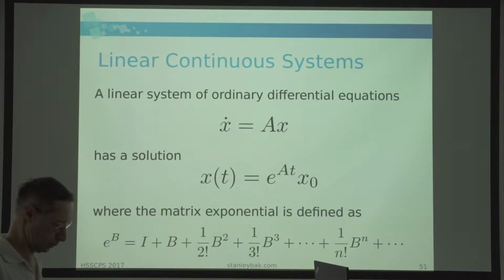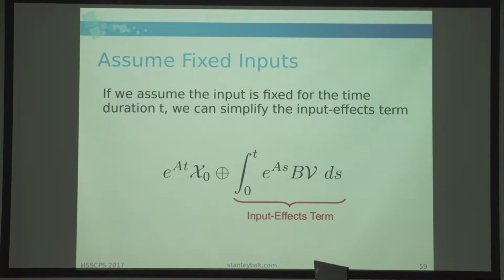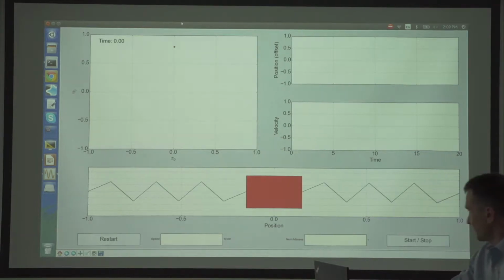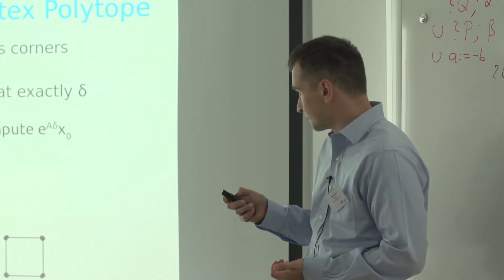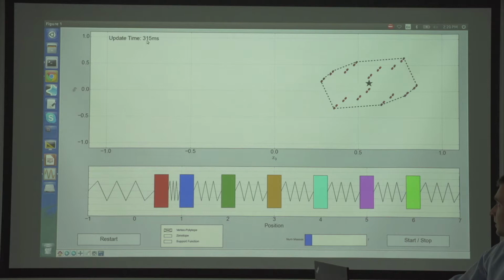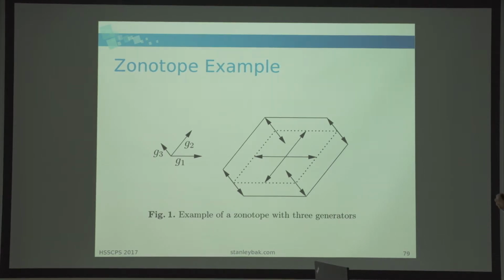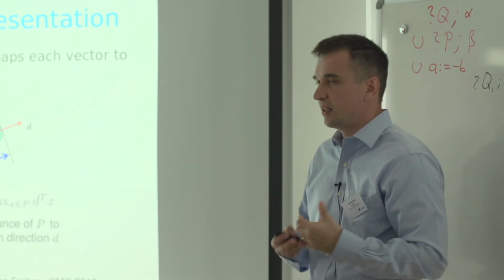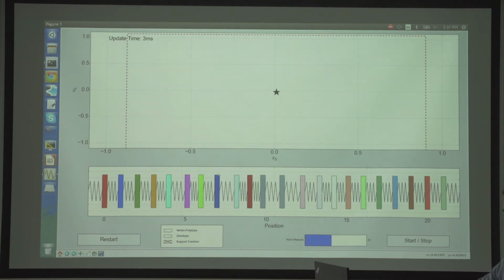Stanley Bak, Air Force Rome Labs – part 2 of 3 – HSSCPS 2017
Title: Formal Verification of CPS Using Flow-Pipe Construction of Hybrid Automata, part 2 of 3.
Speaker:Stanley Bak, Air Force Rome Labs